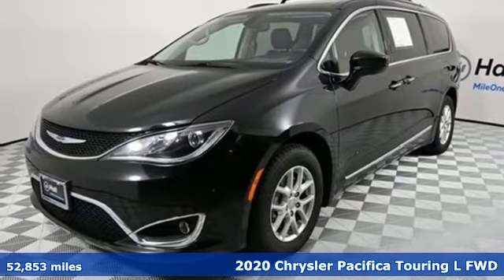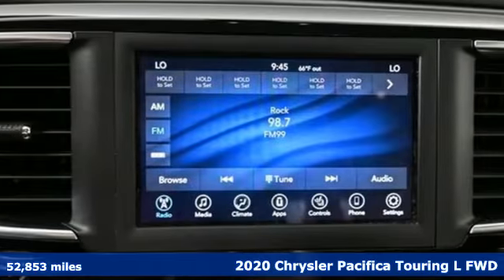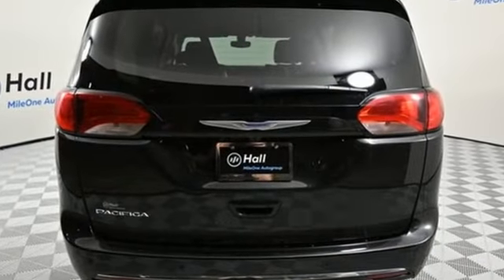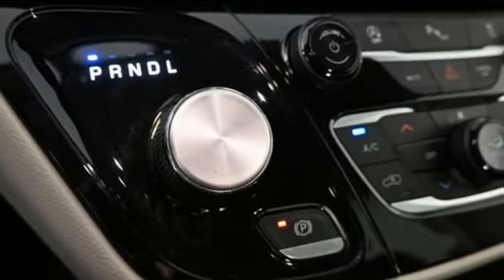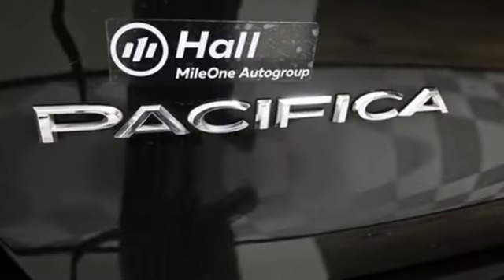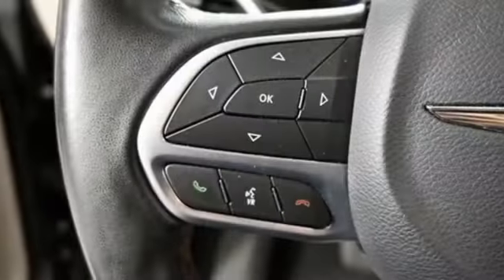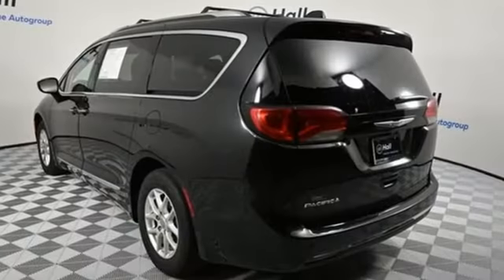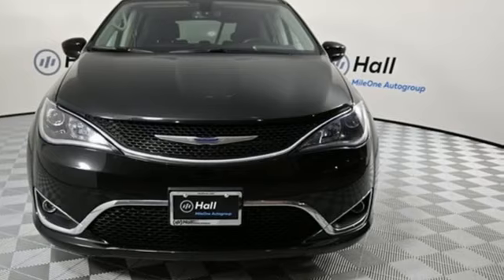Used 2020 Chrysler Pacifica Chesapeake VA Norfolk, VA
Year: 2020
Make: Chrysler
Model: Pacifica
Trim: Touring L
Engine: 3.6L V6 24V VVT
Transmission: 9-Speed 948TE Automatic
Color: Black
Interior: Black/Alloy
Mileage: 52853
Stock #: 21P1968
VIN: 2C4RC1BG6LR157332
JUST ARRIVED. PENDING INSPECTION. We are currently offering Vehicle Purchase Home Delivery by appointment. 2020 Chrysler Pacifica Touring L 9-Speed 948TE Automatic 3.6L V6 24V VVT FWD Brilliant Black Crystal Pearlcoat 4D Passenger Vanbr19/28 City/Highway MPG 19/28 City/Highway MPG Recent Arrival!br*Every Internet Price includes current applicable dealer discounts. Your additional costs are sales tax, tag and title fees for the state in which the vehicle will be registered, any dealer-installed options (if applicable) and a dealer processing fee ($799 Virginia & North Carolina). Prices are subject to change, and prior sales are excluded. While every reasonable effort is made to ensure the accuracy of this information, we are not responsible for any errors or omissions contained on these pages. Please verify any information in question with the dealer.

Address:
3353 Western Branch Blvd